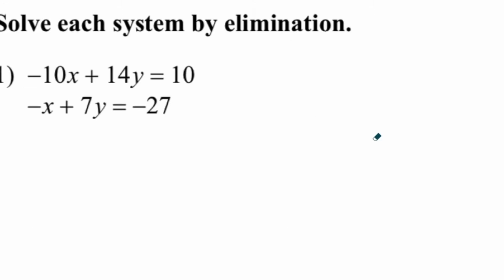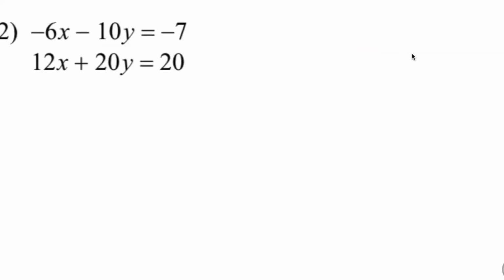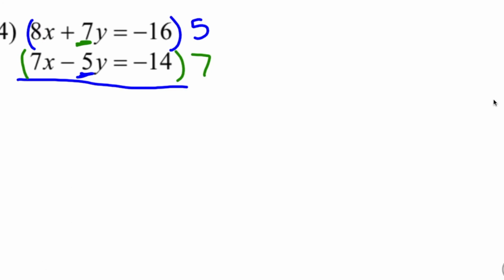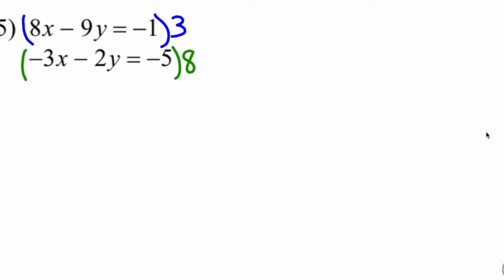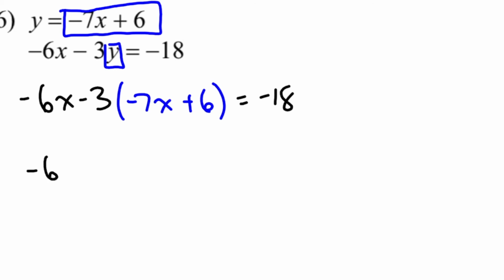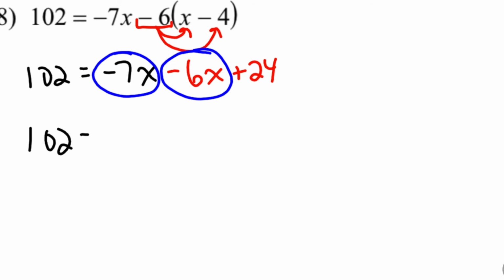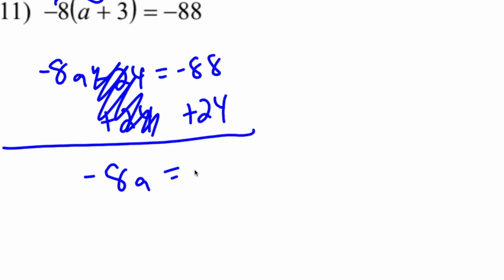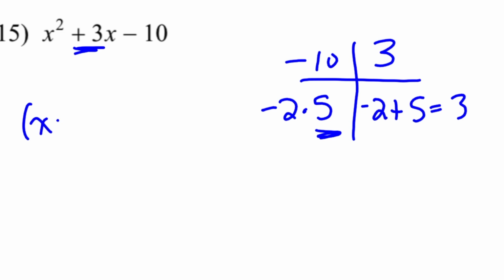Algebra 1 - Unit 3 Test Review #2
Systems of Equations by Elimination and Substitution, Solving Multi-Step Equations, Factoring